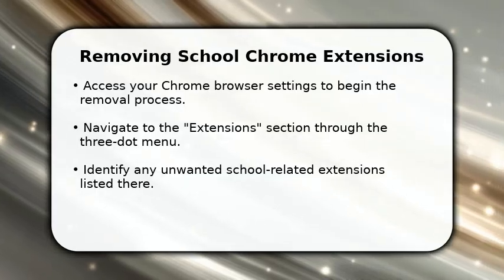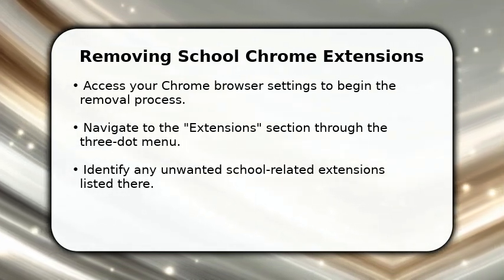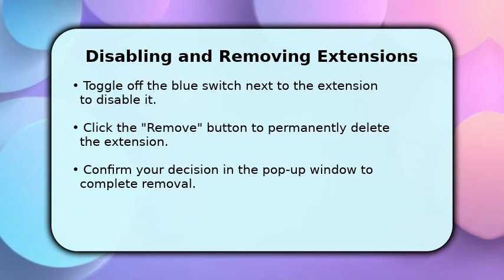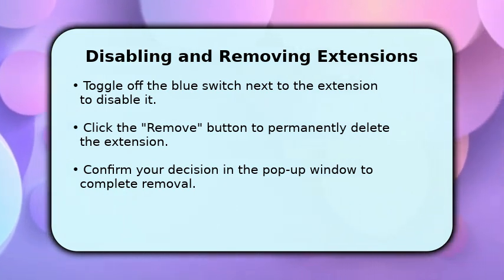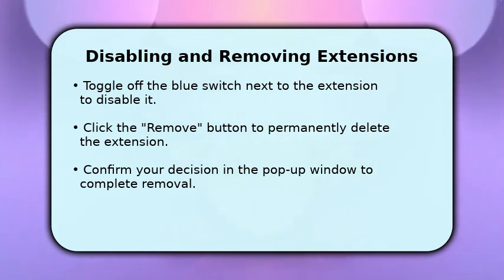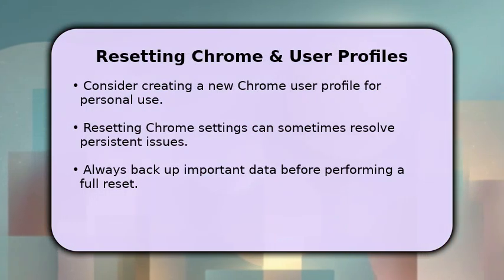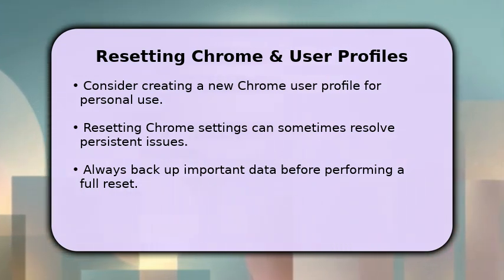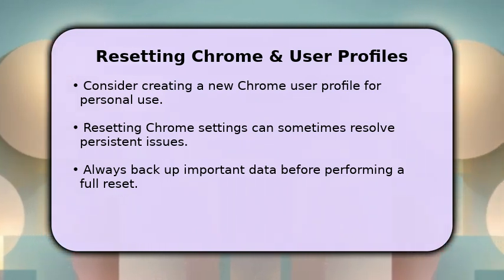How to Remove School Extensions from Chrome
▸ :^) How to Remove School Extensions from Chrome - Full Guide

If you're looking for a way to remove school extensions from your Google Chrome browser, this tutorial is for you. By the end of this guide, you'll learn how to safely and effectively remove these unwanted extensions, freeing up space on your device and improving your browsing experience.

We'll cover the steps to disable and delete school extensions, provide useful tips and tools to help you along the way, and discuss common pitfalls to avoid. By following our instructions, you can expect to achieve a cleaner, more streamlined browser that's free from distractions. .